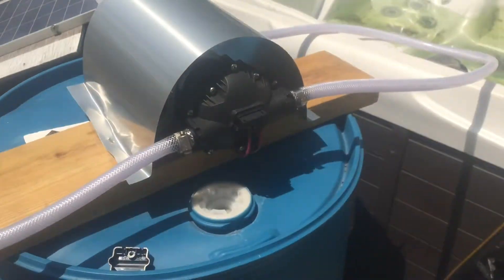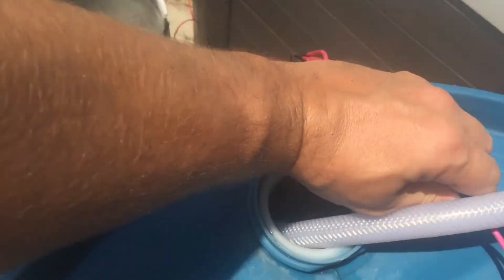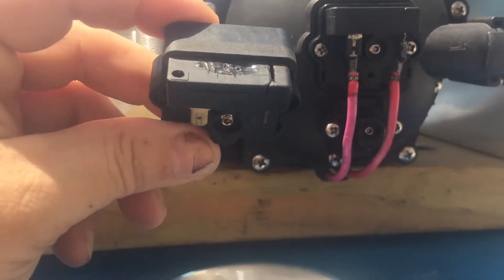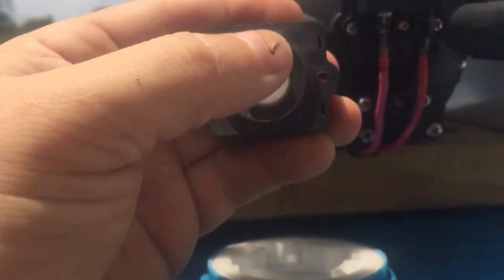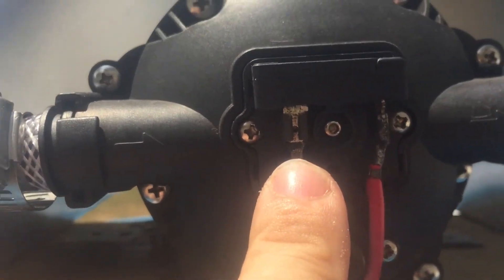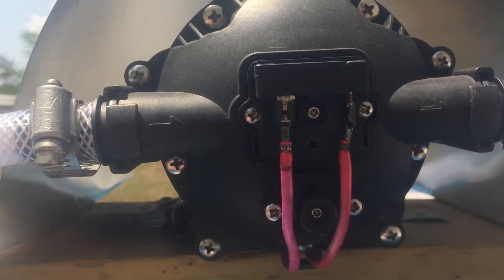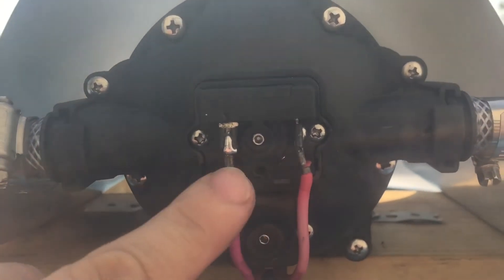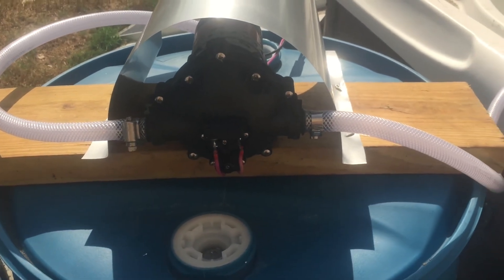Diaphragm Pump pressure switch issues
If you do have issues with your diaphragm pump don't throw it away and don't panic most the time its that simple. Watch and learn from what my years of experience with those units.